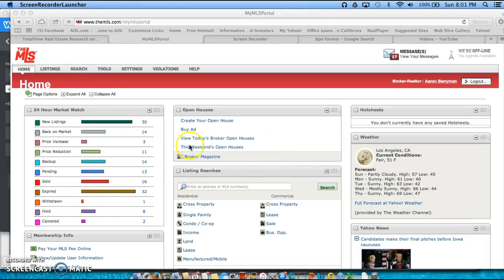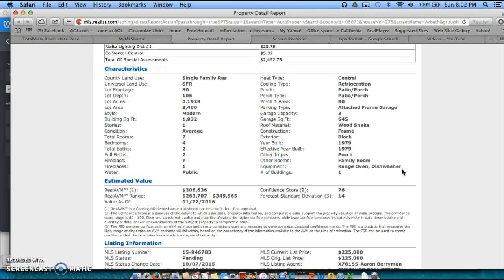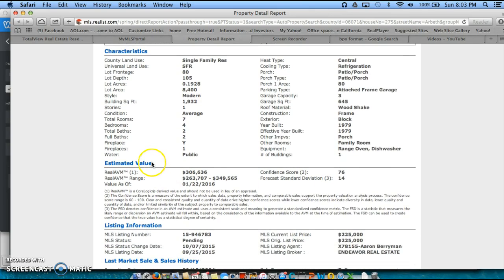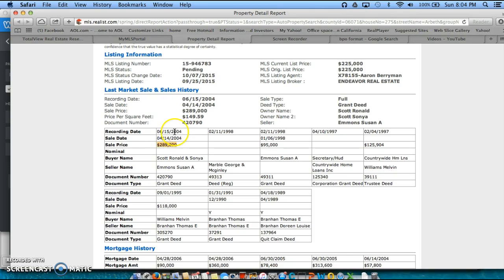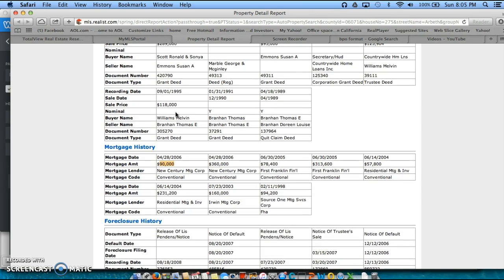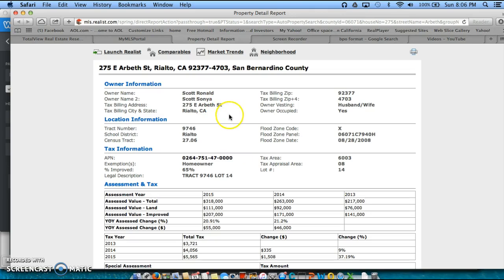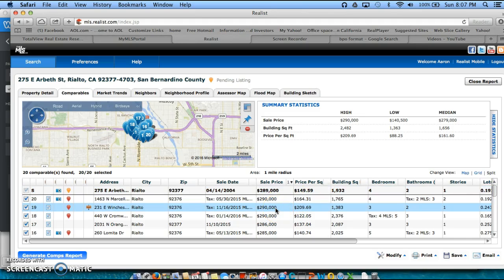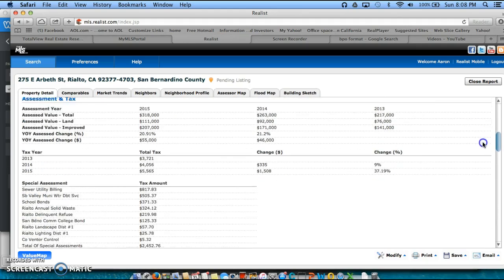Getting property background data through TheMLS